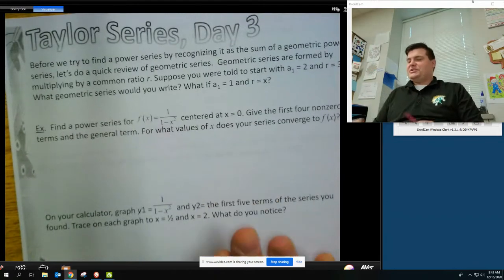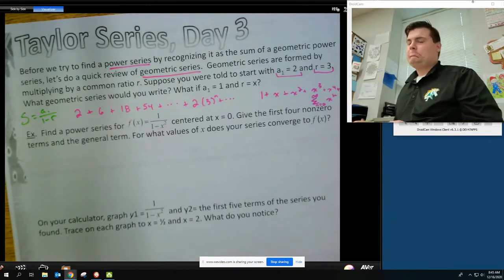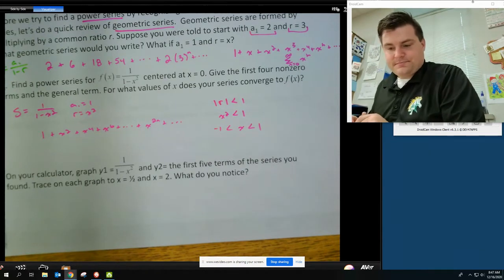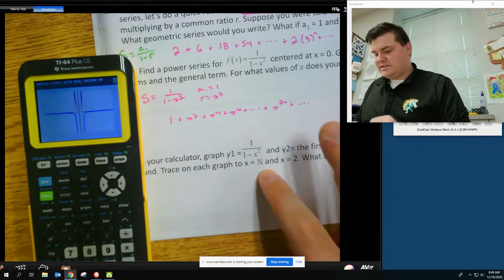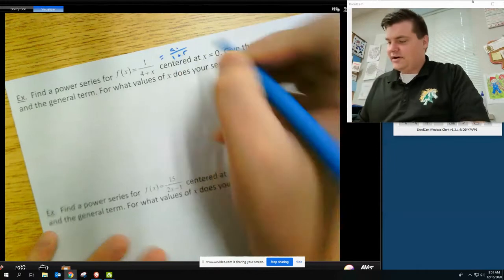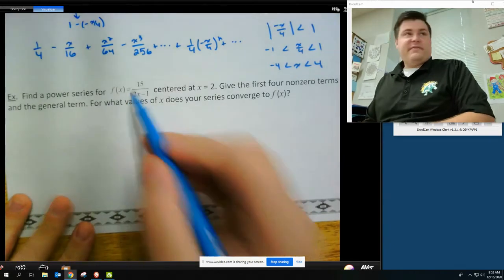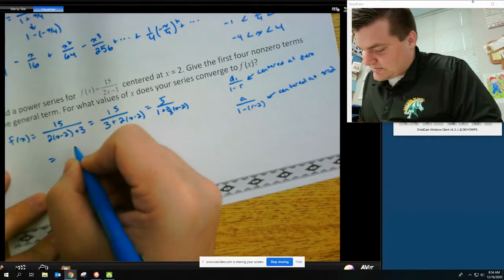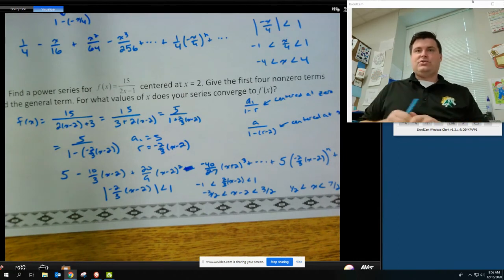AP Calculus BC - Taylor Series Day 3